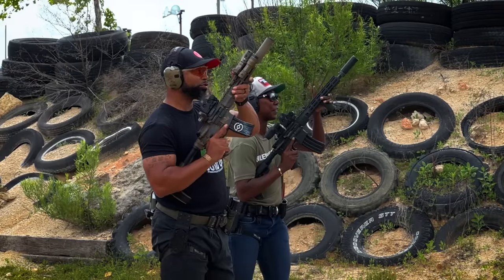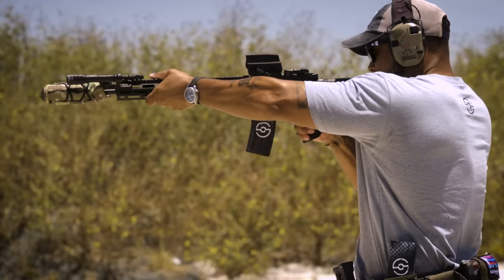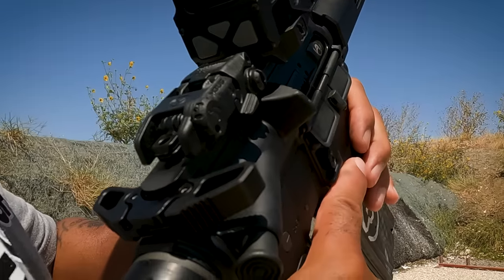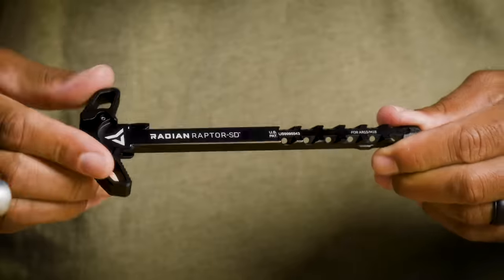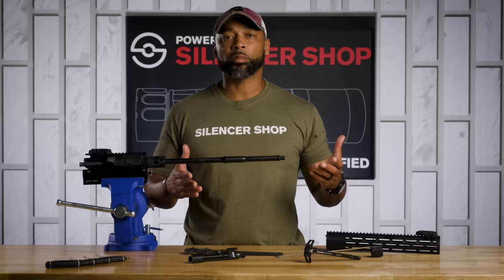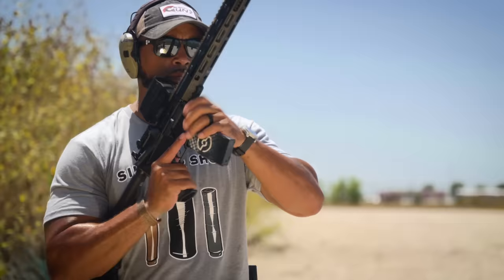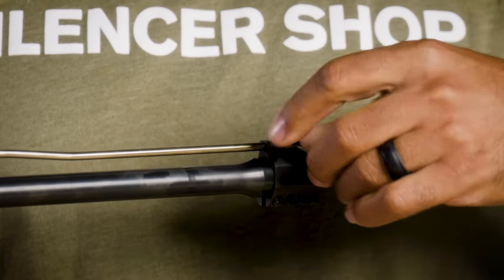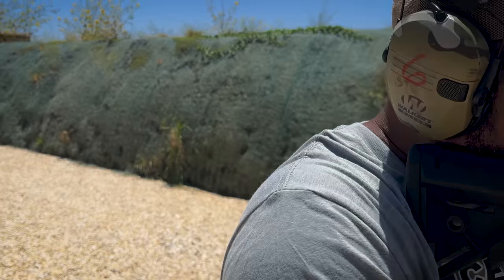How to Build an AR15 For Suppressors - Make Your Rifle Quieter!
Let's chat about how to build an AR15 for suppression and optimize your rifle for the best performance. We share everything you need to know to create and optimize your AR15 for silencers and make your rifle quieter. You'll discover why shooting suppressed makes your shooting experience better.

Learn how adding an adjustable gas block, upgraded charging handle, a better buffer and spring, and a silencer to your rifle will make it quieter and smoother. Also, get tips and tricks to assemble your AR 15 correctly.

Finally, see and hear this rifle in action. You'll see how to tune your new suppressed AR-15 to whatever suppressor you choose to run.

Timecodes:
00:00 - Intro
00:14 - Why the AR15?
00:24 - Why shoot suppressed?
01:08 - How Does the AR15 Work?
01:35 - AR15 Parts for Suppressors
02:46 - Tools for building an AR15
04:19 - Testing on the range

Let’s connect!